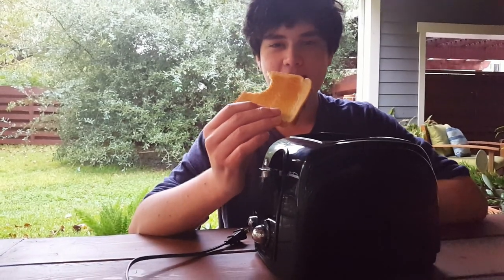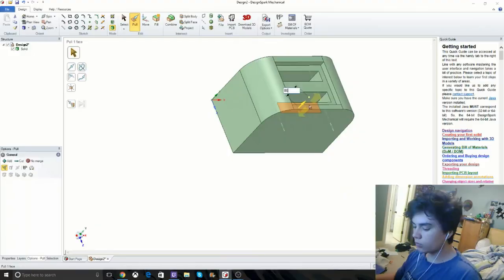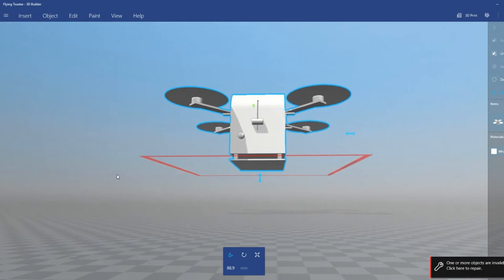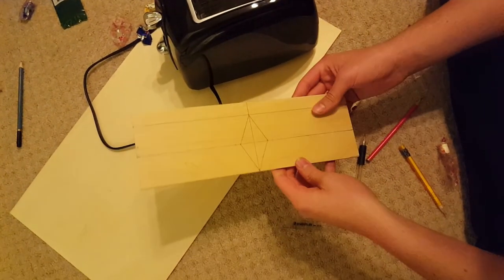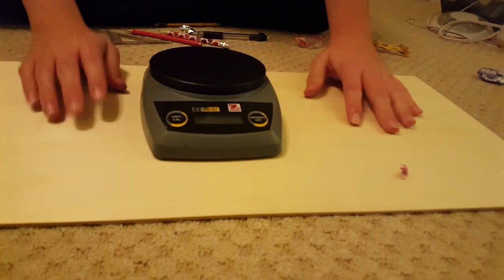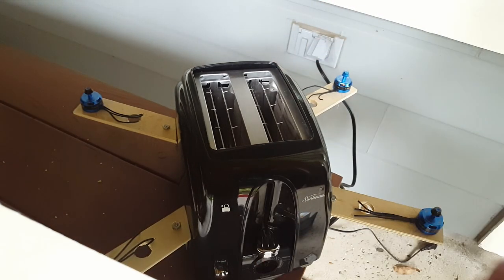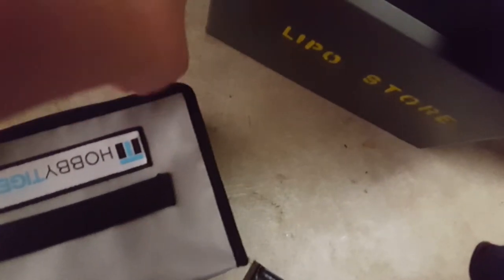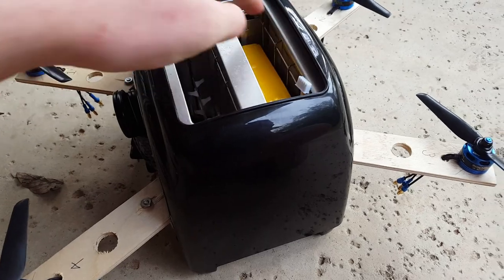Flying Toaster Drone - DIY Quadcopter Drone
DIY quadcopter toaster drone that I made for about $120. This DIY drone build was inspired by my middle school art teacher and the after dark flying toaster screensaver. The DIY quadcopter toaster uses 4 2300kv bldc motors with a 4 in 1 20a esc. The toaster drone runs off a 2200mah 4s lipo battery.